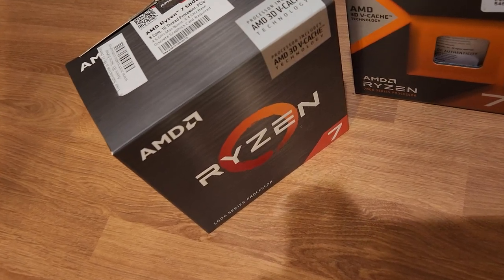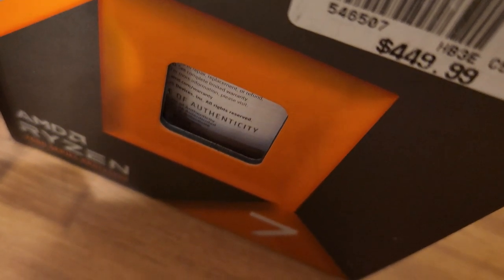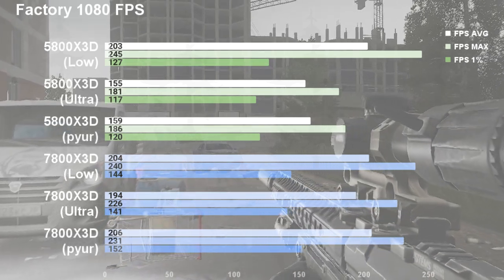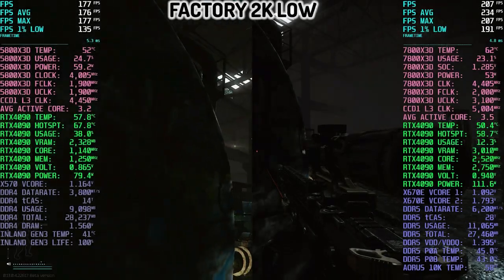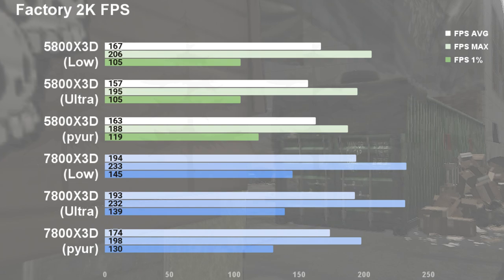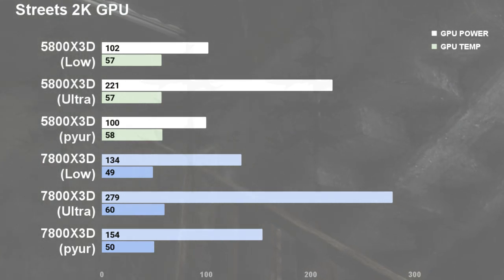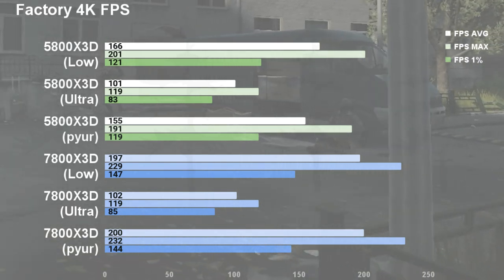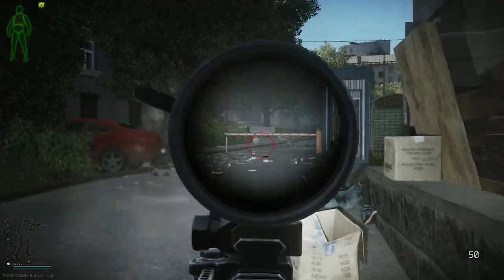Faceoff e15 \\ 5800X3D vs 7800X3D // Escape From Tarkov // Battle of the X3Ds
The 5800X3D is still the best value, but the 7800X3D does offer more performance. Is that extra grunt worth it if you're an EFT Chad? Depends on your preferences and resolution, check out this comparison to get more info. See how close the simulated 7800X3D was to the real one

VIDEO CONTENTS
00:00 Intro
00:23 5800X3D
01:20 Quick explanation of the test

01:50 Factory 1080 Low
02:52 Factory 1080 Ultra
03:54 Factory 1080 pyur
05:05 Streets 1080 Low
06:41 Streets 1080 Ultra
08:12 Streets 1080 pyur
09:45 1080 Stats & Analysis

12:46 Factory 2K Low
14:05 Factory 2K Ultra
15:19 Factory 2K pyur
16:28 Streets 2K Low
18:01 Streets 2K Ultra
19:33 Streets 2K pyur
21:06 2K Stats & Analysis

24:22 Factory 4K Low
25:29 Factory 4K Ultra
26:49 Factory 4K pyur
27:28 Streets 4K Low
28:43 Streets 4K Ultra
30:17 Streets 4K pyur
31:53 4K Stats & Analysis

33:51 Final Thoughts

[5800X3D CONFIG]
CPU: AMD Ryzen 7 5800X3D
GPU: MSI Gaming Trio GeForce RTX 4090 24GB
MOTHERBOARD: Gigabyte X570 AORUS Master (Rev 1.0)
RAM: 32GB Oloy Blade RGB White (4x8GB Samsung B Die)
STORAGE: Inland Gen3 m.2 NVMe 2TB
COOLER: ID-Cooling SE-214-XT White
PSU: Rosewill Quark 1000W Platinum 80+
CASE: Open Benchtable V2 (Black)
MONITOR: Samsung Odyssey Neo G8 32" 4K 2160p 240Hz 1000R
MOUSE: Razer Death Adder V3 Pro
KEYBOARD: Logitech MX Mechanical Mini Tactile

BIOS
- F37c
- Checksum : AAA1
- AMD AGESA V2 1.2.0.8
CPU
- PBO2 Tuner All Core -30
OS
- Windows 11 Pro Version: 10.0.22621 Build 22621
RAM
- 3800 CL14
GPU

[7800X3D CONFIG]
CPU: AMD Ryzen 7 7800X3D
MOTHERBOARD: Gigabyte X670E AORUS Xtreme Rev 1.0
RAM: 32GB Teamgroup T-Force Delta RGB 7200C34 (2x16GB SK Hynix A Die)
STORAGE: Gigabyte AORUS Gen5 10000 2TB
PSU: Be Quiet! Straight Power 11 1200W Platinum 80+
COOLER: Coolermaster ML240L V2 White push/pull
MONITOR: Samsung Odyssey Neo G8 32" 4K 240Hz 1000R

BIOS
- Version: F8d
- Checksum : 4A61
- Update AMD AGESA 1.0.0.6
CPU
- +200 Boost override
- All Core -30
OS
RAM
- 6200 CL28
GPU